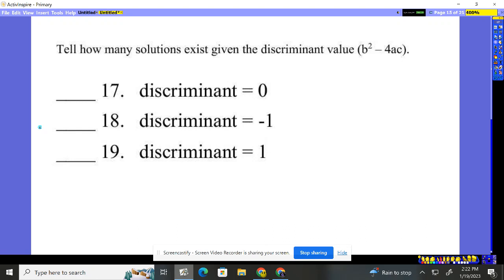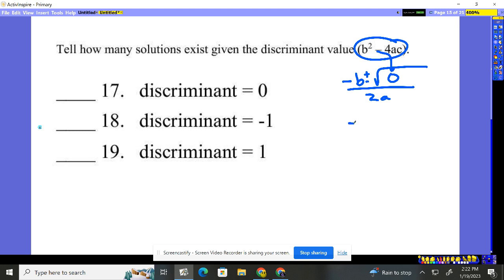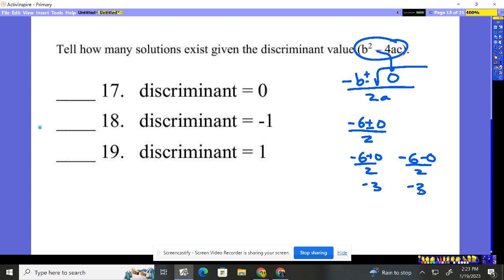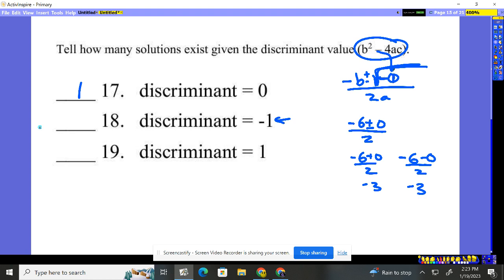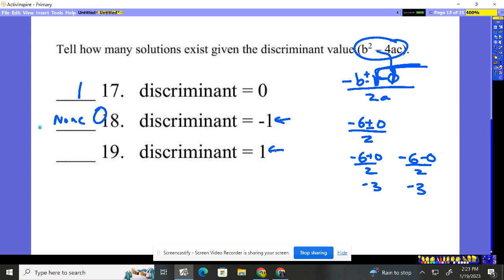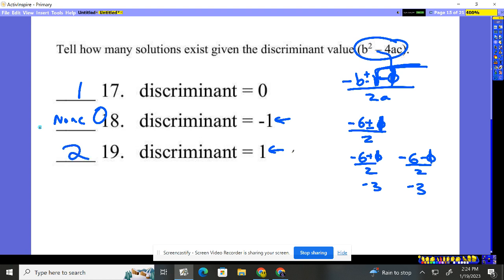Algebra 2 Chapter 6 Practice Test #17-19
Discriminant